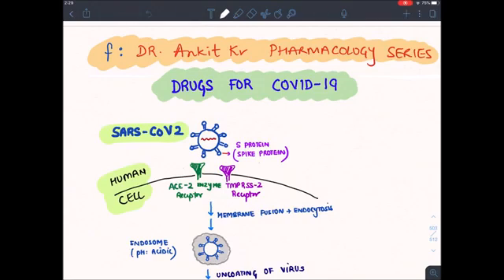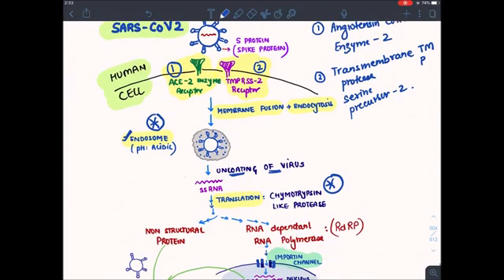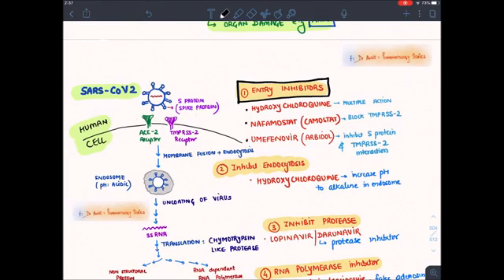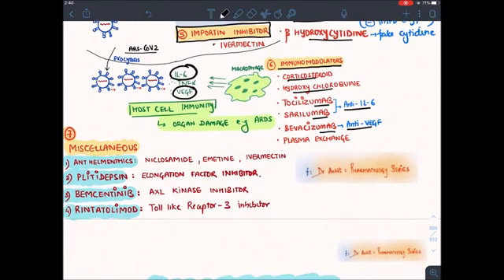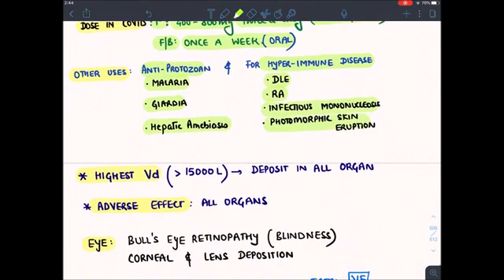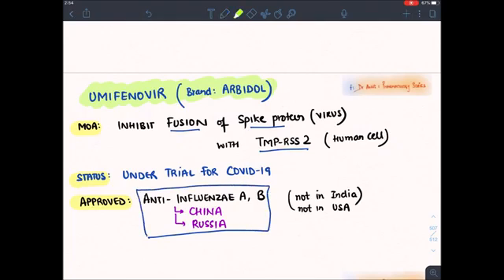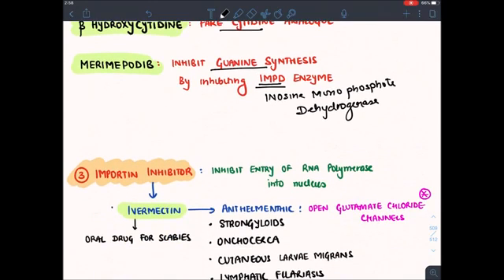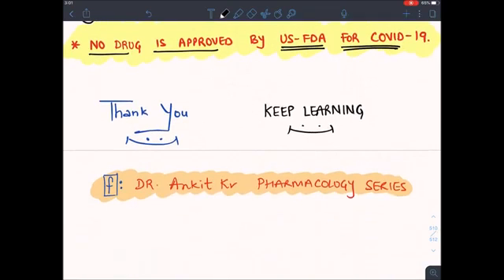Drugs role in COVID 19